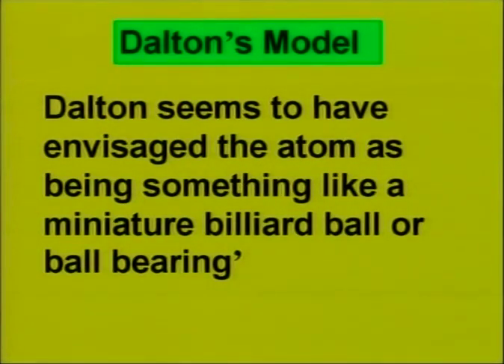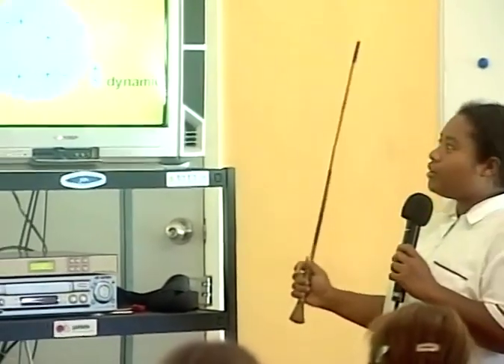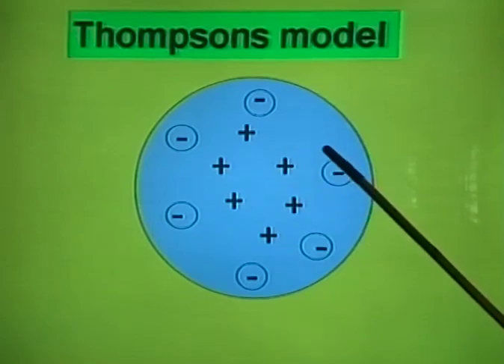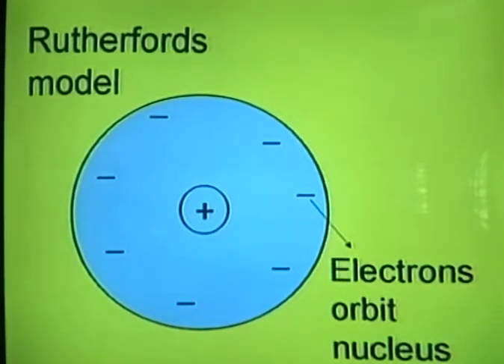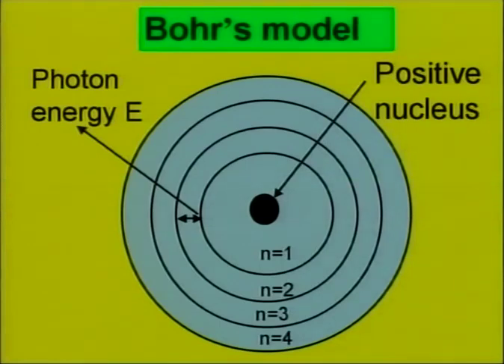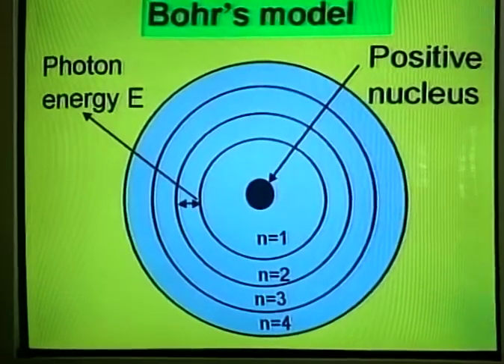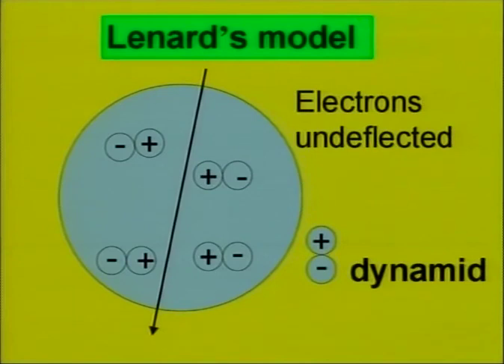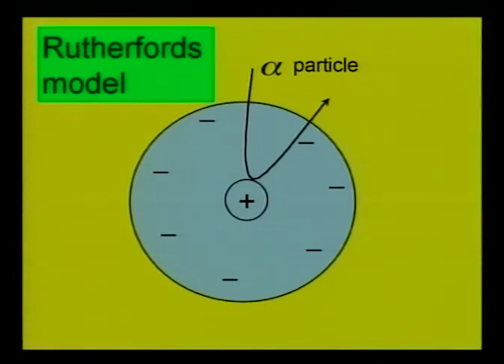Grade 11 Physics Lesson 62 Models of atoms